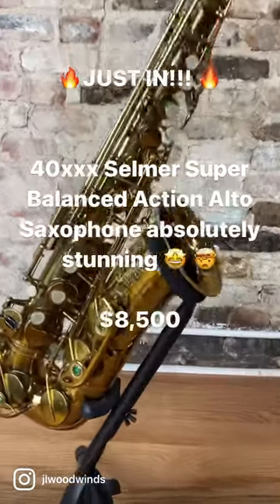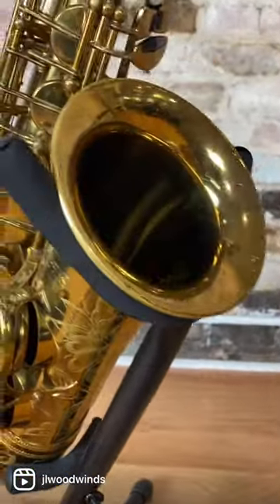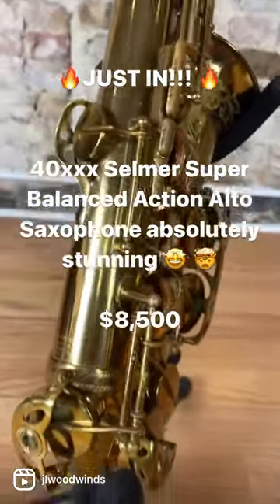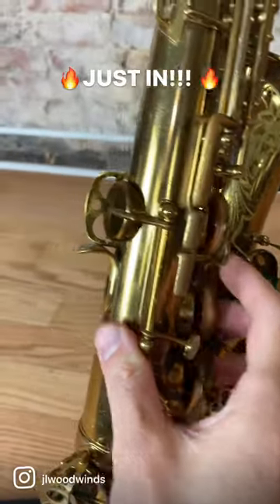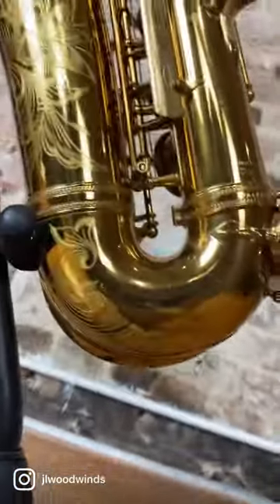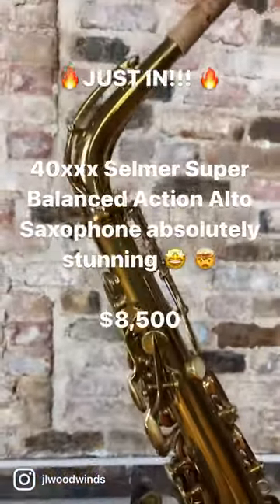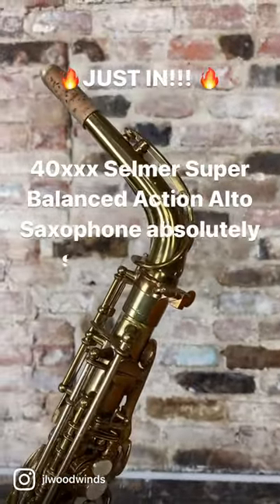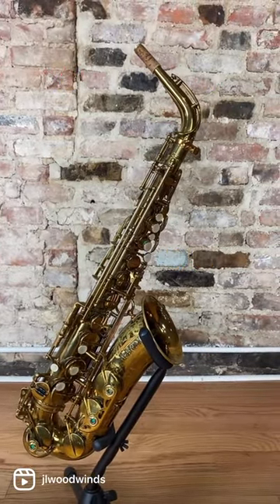Gorgeous Selmer Super Balanced Action Alto Sax 40xxx 1949 just came into our shop!